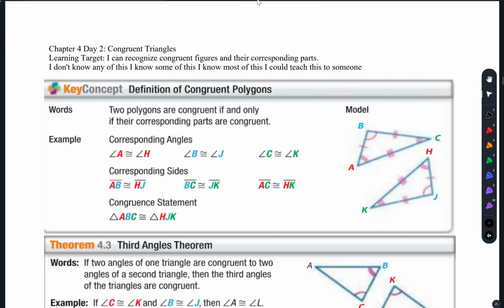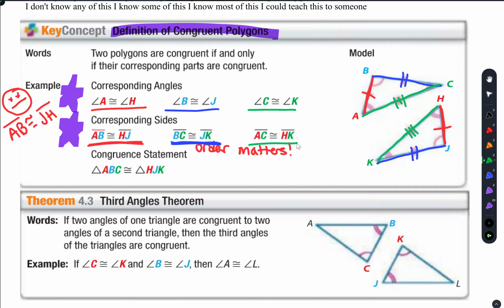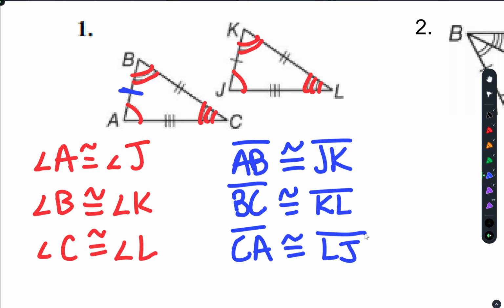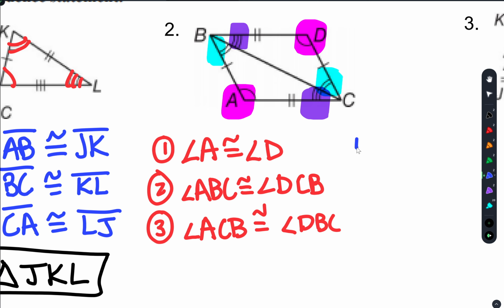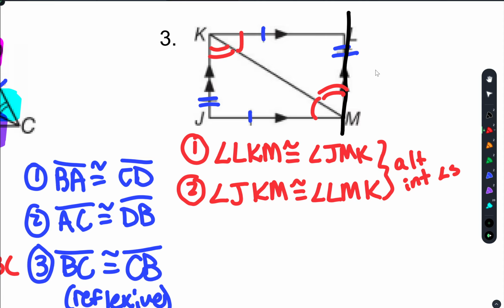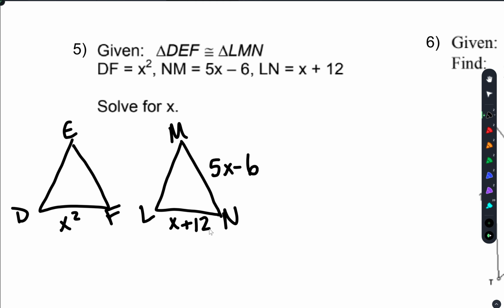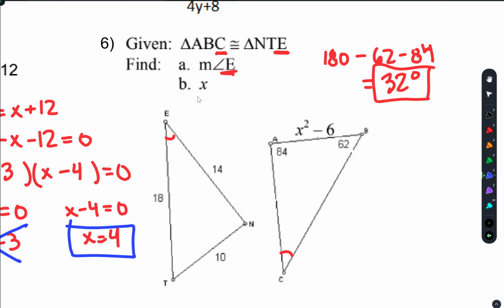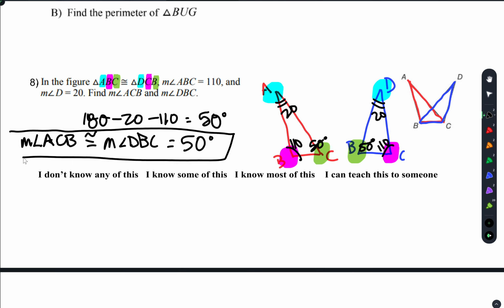Lesson 4.2: Congruent Triangles - Accelerated Geometry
Learning Target: I can recognize congruent figures and their corresponding parts.